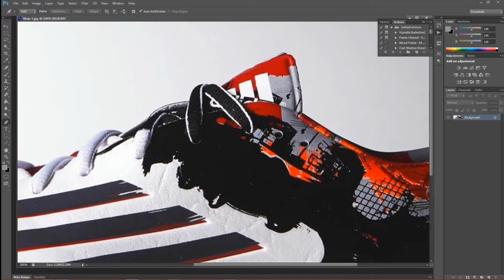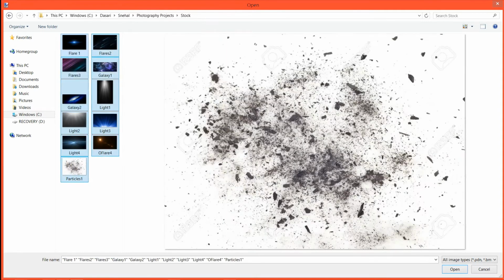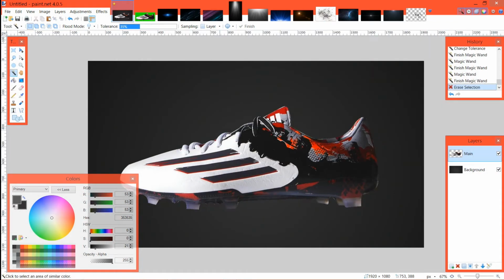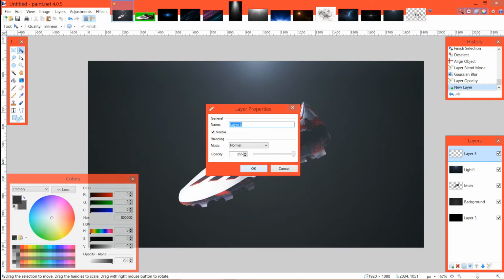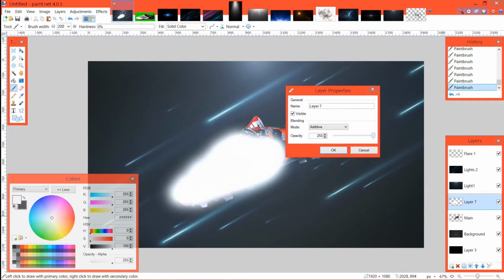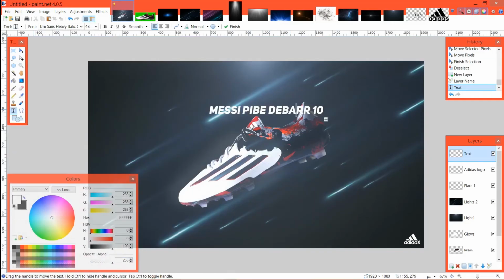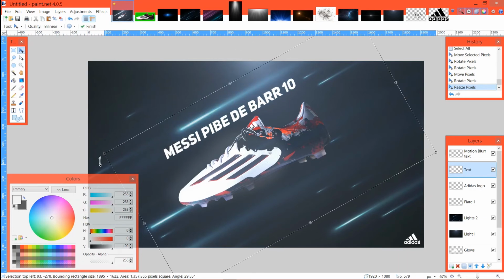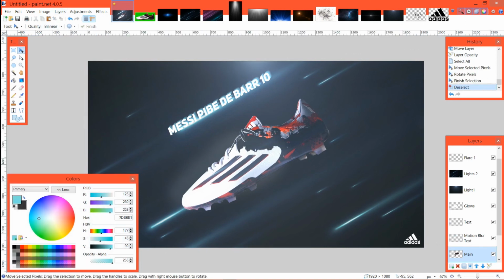Advertisement/Poster Design Tutorial || CGStudios™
Hey guys, it's Captain Geek, and today, I will be showing you guys the basics of using lighting and flares to create advertisement designs. The images used in this tutorial are from Google Images, but I will be releasing the project files at TEN LIKES.

Programs
Photoshop (NOT REQUIRED)
Paint.NET